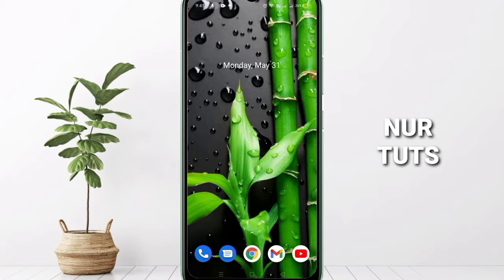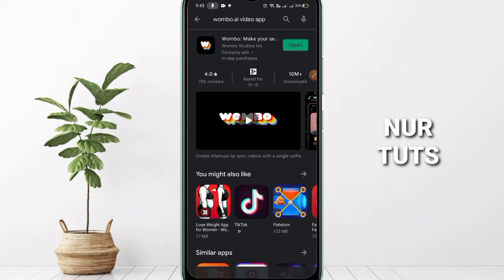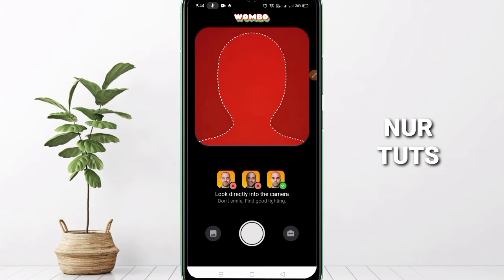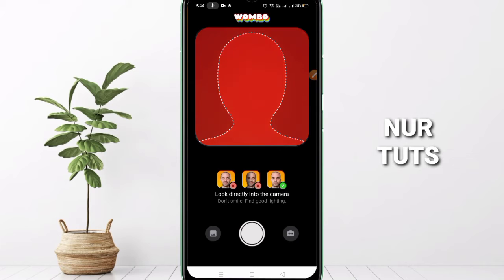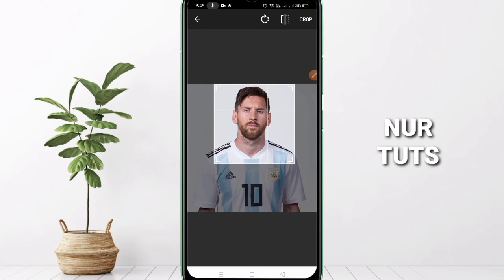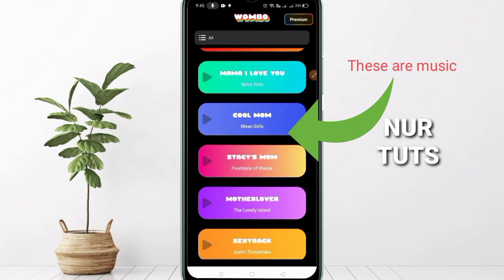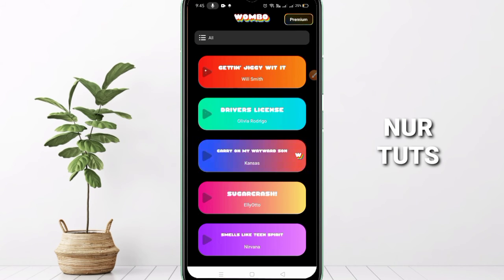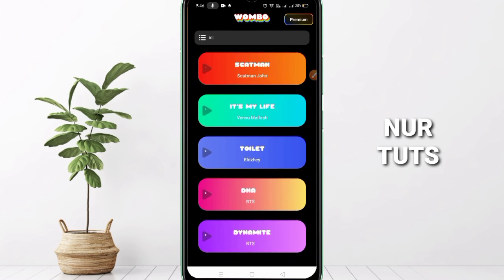How to Create Funny Videos with WOMBO.AI Video Apps / Make videos with Wombo Video Maker in Android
Best Funny video making apps name wombo.ai.

You can create easily using wombo.ai apps.